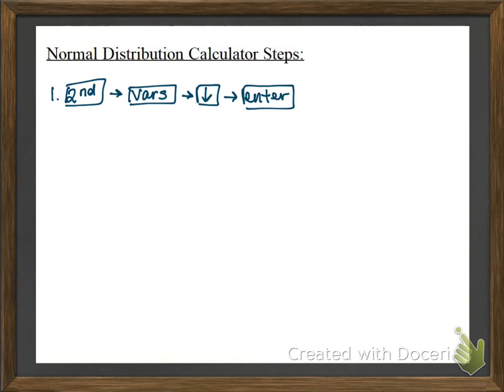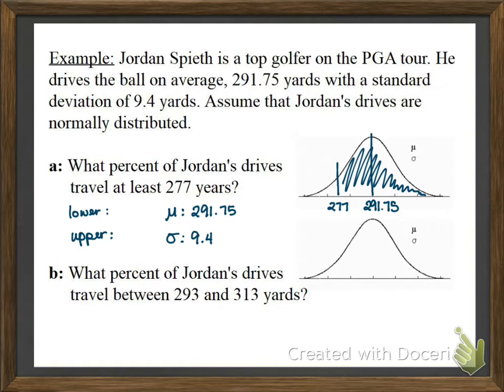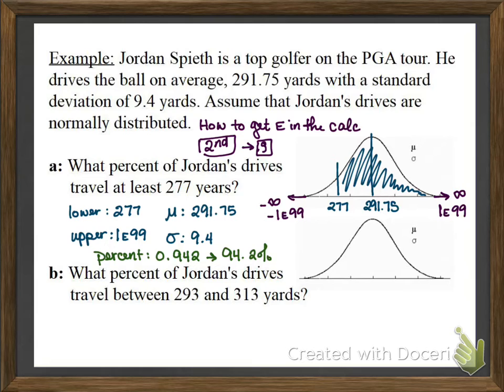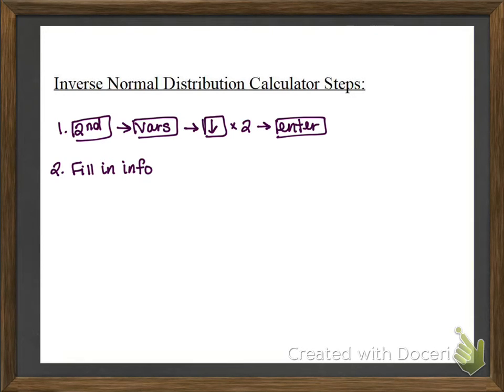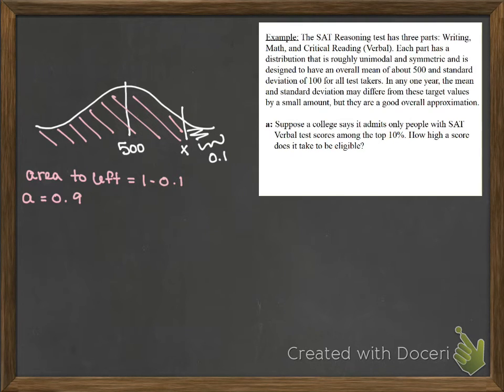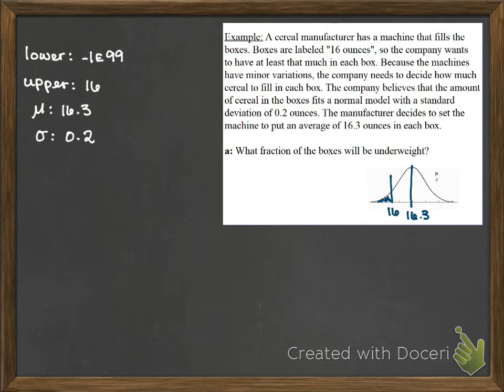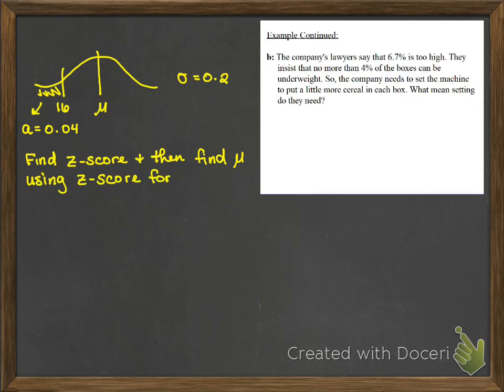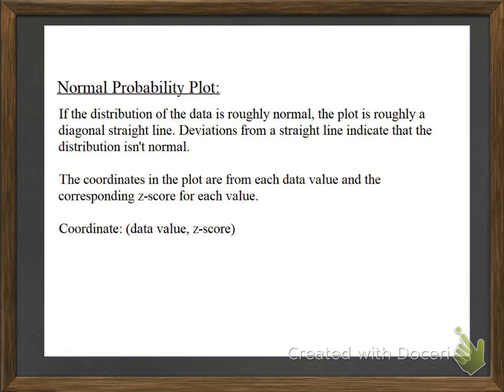AP Statistics - Unit 1 - Normal Distribution and Inverse Norm in the Calculator